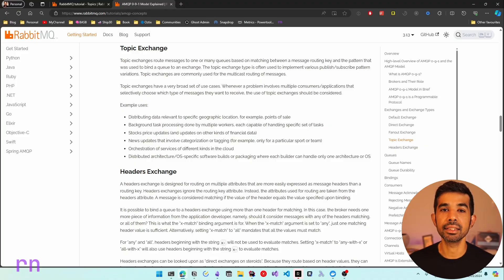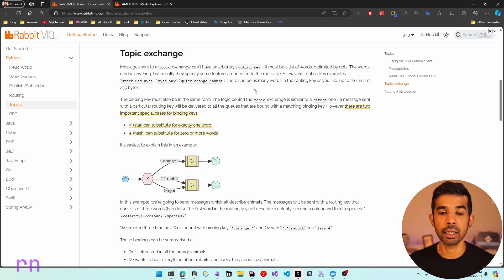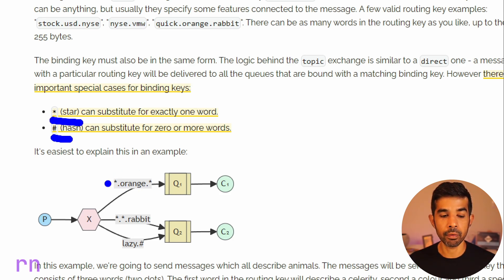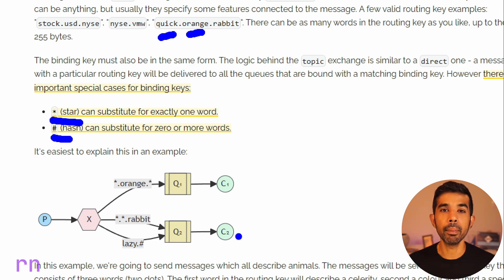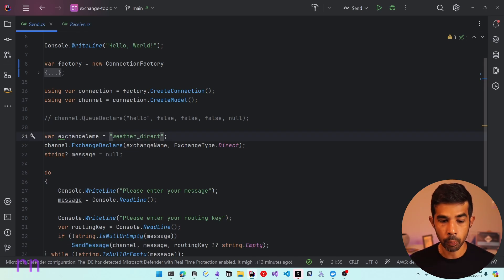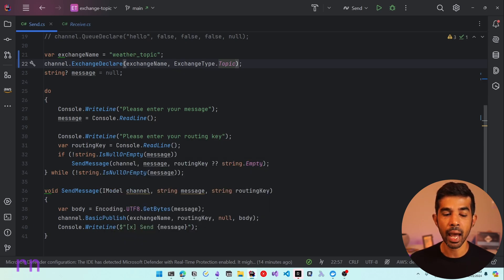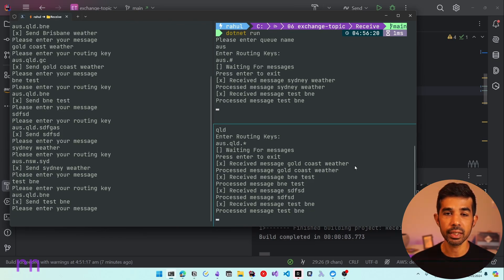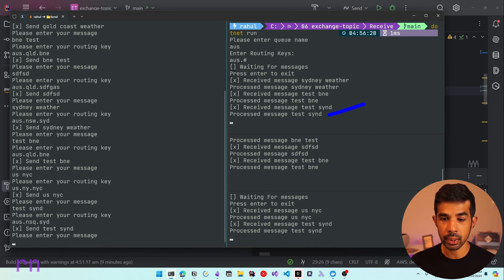TOPIC EXCHANGE TYPE | RabbitMQ from DOTNET | Amazon MQ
Topic Exchanges in RabbitMQ route messages based on wildcard matches on the message routing key, which is specified on the queue binding.

Messages matching the criteria are sent to the appropriate queue.

Topic exchanges have diverse use cases, particularly when multiple consumers or applications need to selectively receive specific message types.

In this video let's learn
    • Topic Exchange
    • Sending and Receiving
    • Wildcards in Binding Keys
    • Using Topic Exchange From .NET

I will use Amazon MQ, a managed message broker service that supports ActiveMQ and RabbitMQ engine types, to host my RabbitMQ instance. However, you can use one of the various options that RabbitMQ provides to host your instance.

00:00 Introduction
01:18 Topic Exchange
01:44 Routing Key Format
02:07 Wildcards
03:23 .NET Application
03:53 Sender
04:54 Receiver
08:59 # Wildcards
  10:21 Listening to all messages
11:14 Offline Consumers
11:34 AWS Console